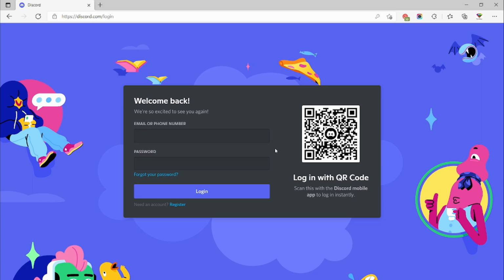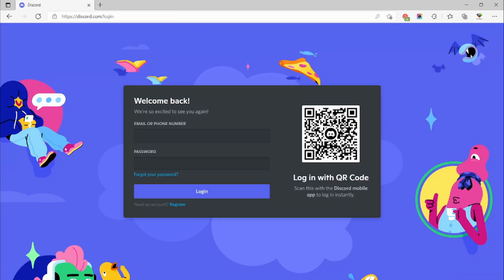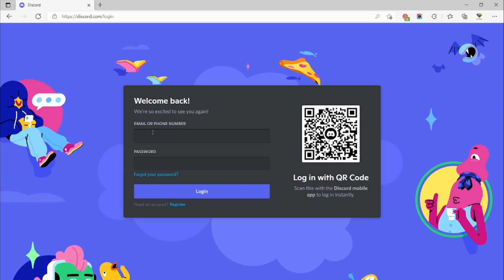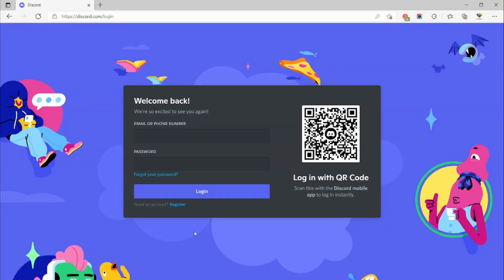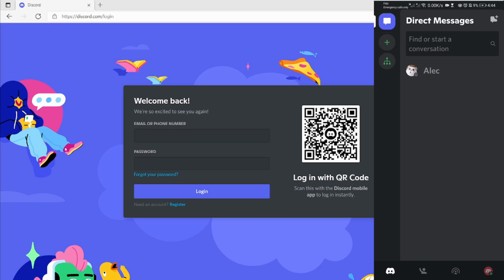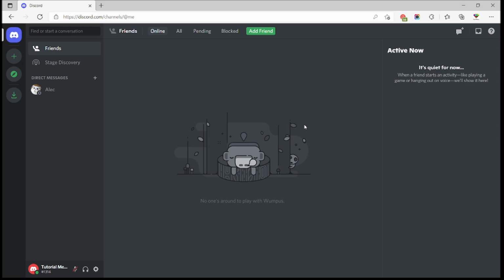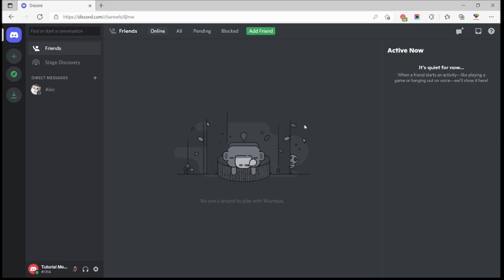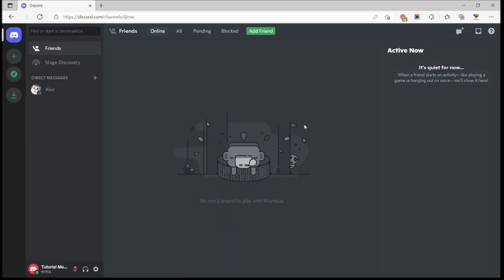How to login to your Discord Account (2 ways!)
New to Discord and just wondering how the Discord login system works? Confused about what is this QR thing in your Discord. Forgot your Discord password but still want to login to your desktop on Discord Well maybe you should then watch out this video to understand how to login differently :)

Chapters:

00:00 Introduction
01:30 Logging into Discord manually
02:45 Logging into Discord by QR Code